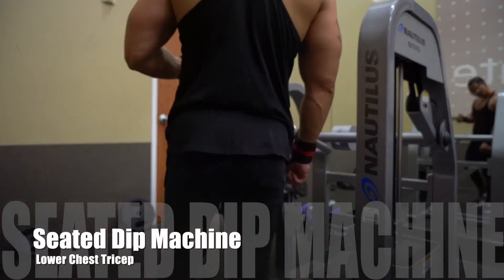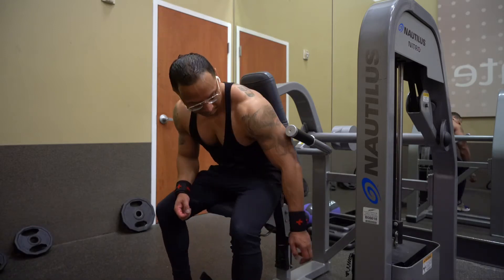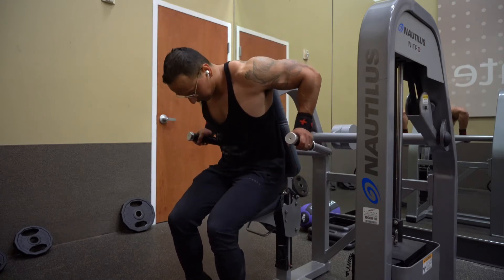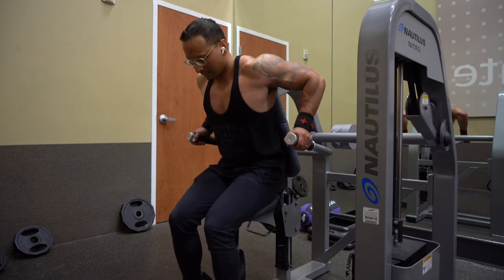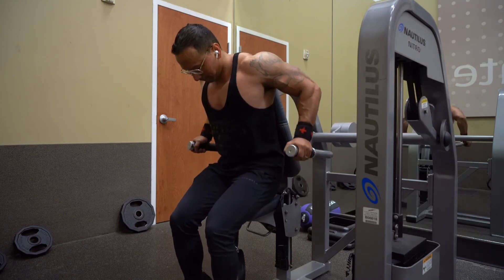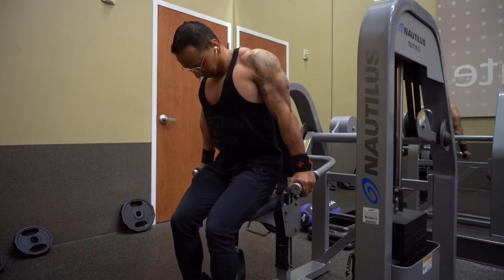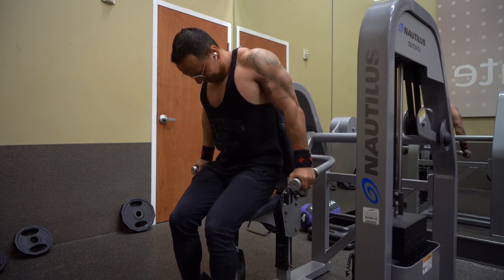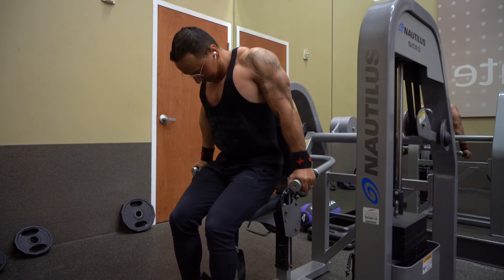Seated Dip Machine Voice Over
Here is a step-by-step guide on how to use the seated dip machine properly:
Sit in the Triceps Dip machine, but keep your abs tight throughout the exercise.With your elbows pointing backward, place your hands on the bar.You'll form a 90-degree angle with your arms.Focusing solely on your triceps, slowly press down on the bars.When you get to the bottom, halt and keep your elbows from locking out.Back to the initial position slowly while preventing the weight from touching the stack.